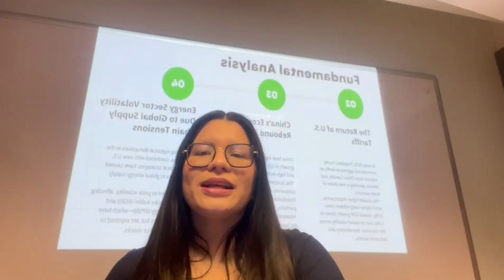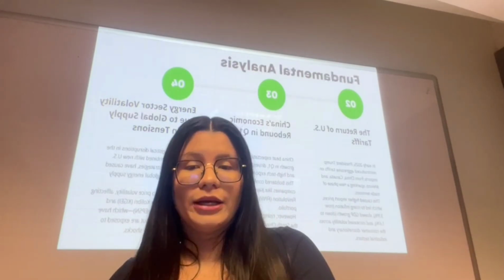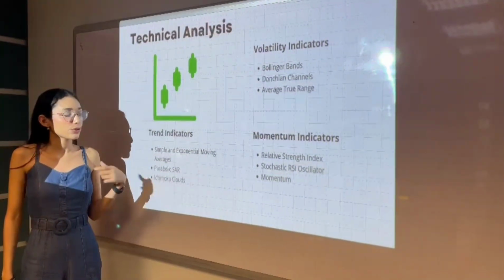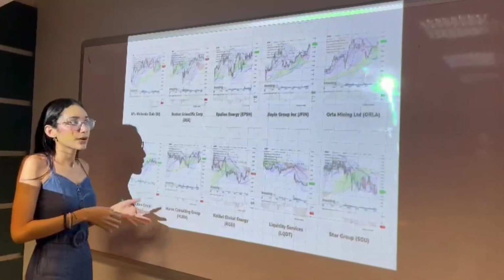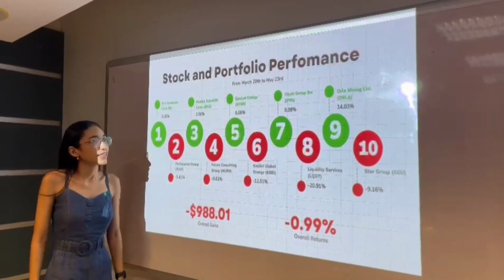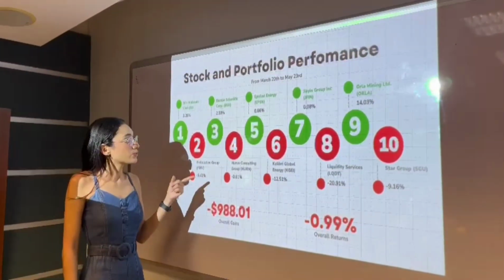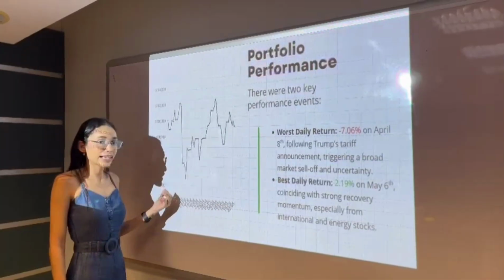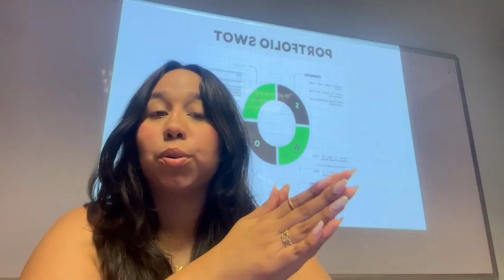Portfolio Theory- Castro, Castro & Navarro